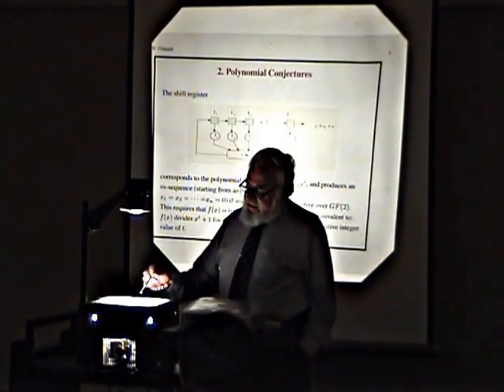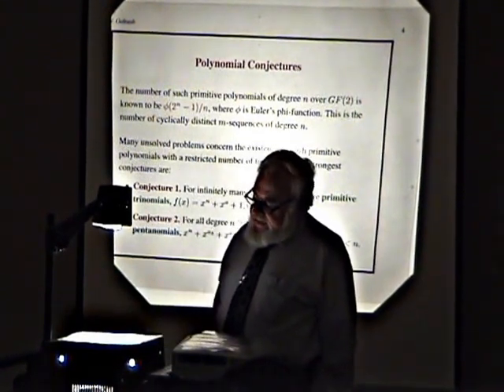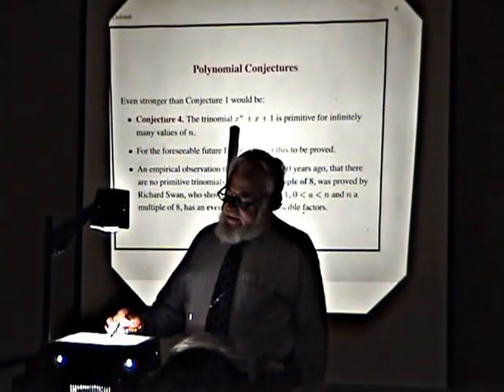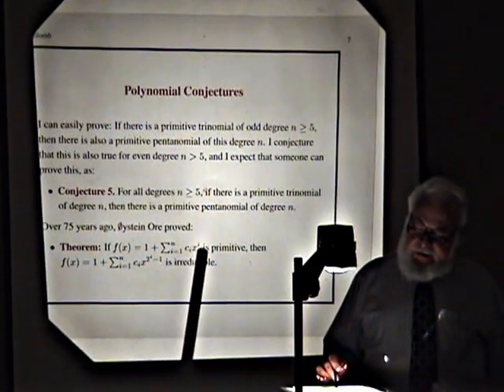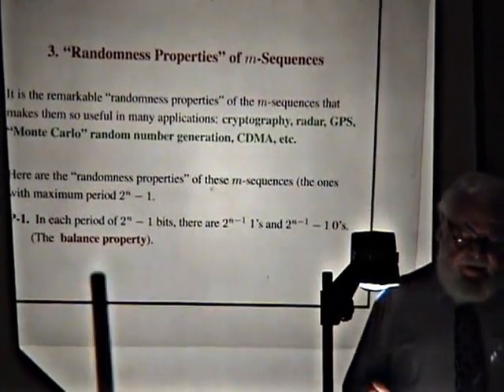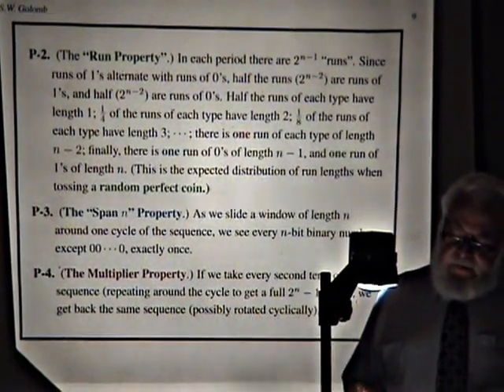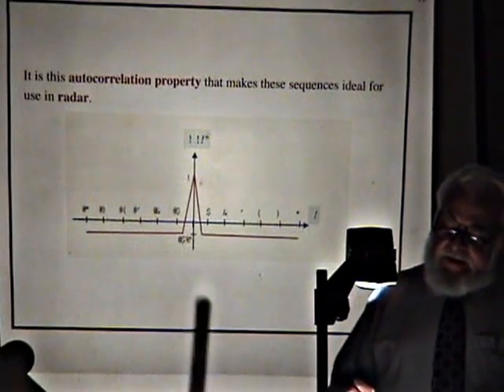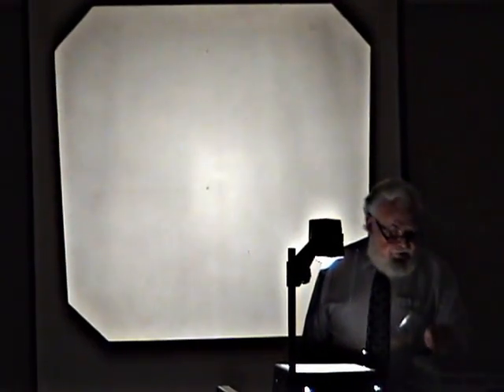Solomon W. Golomb - Lecture 1/3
This is a lecture by Prof. Golomb in GolombFest75 at USC campus in 2007 (part 1 of three video)